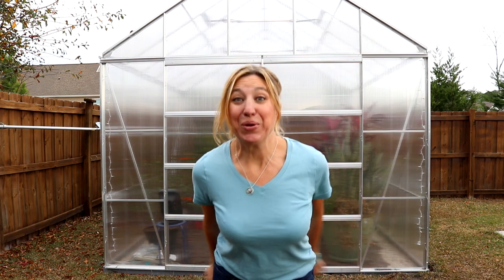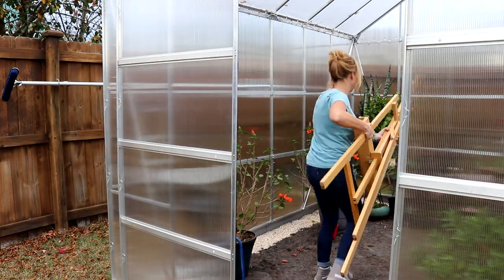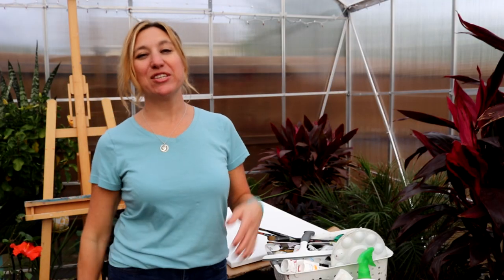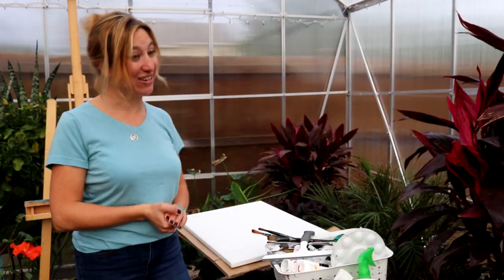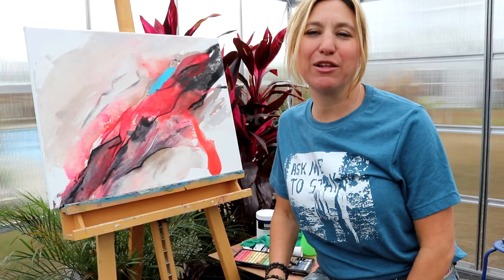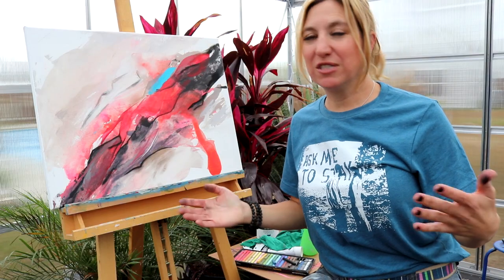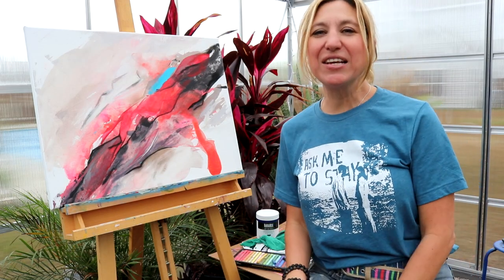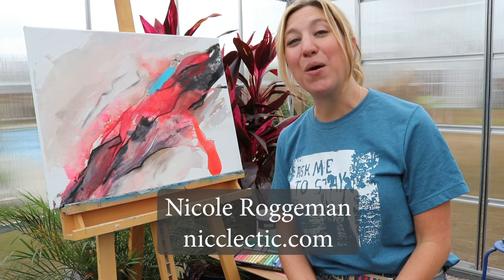My greenhouse art studio | first time using it!!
I am BEYOND excited about my greenhouse art studio and I wanted to show you my first time using it!  I am carrying in my easel, my painting supplies, and setting up my studio in the middle of my beautiful plants!

I am and artist and a gardener.  I am passionate about both painting and tending to my plants and landscaping.  Getting a greenhouse is a dream come true for me, and I intend to make the most of it!

My home studio (both indoors and my new outdoor studio as well!) is located in Wilmington, NC, which is right on the coast.  Looking forward to seeing how the weather here affects my usage of the outdoor space!

My name is Nicole Roggeman and my online art business is called Nicclectic.  I am an Etsy artist and live the life of a self employed artist.

- to see what I'm currently working on...

where I list my completed works...

There are a lot of videos out there, and I really appreciate you catching mine!

Nicole Roggeman